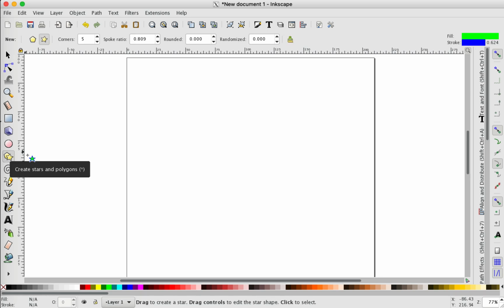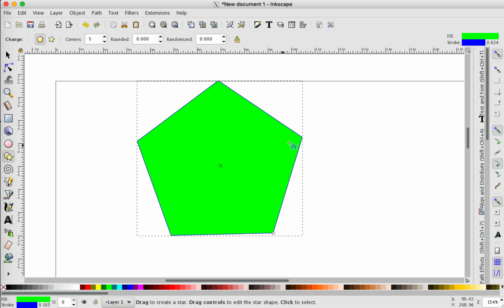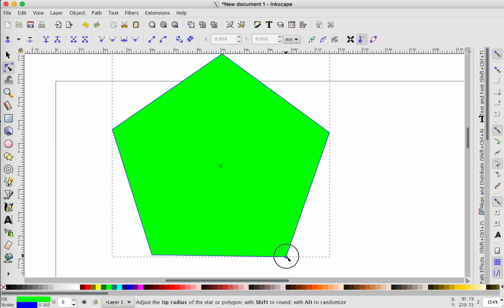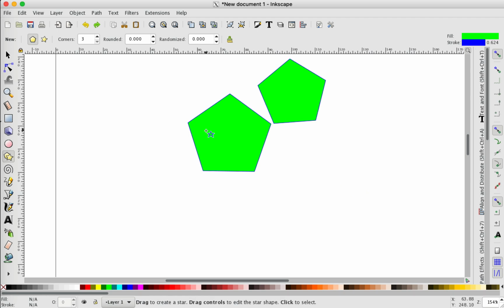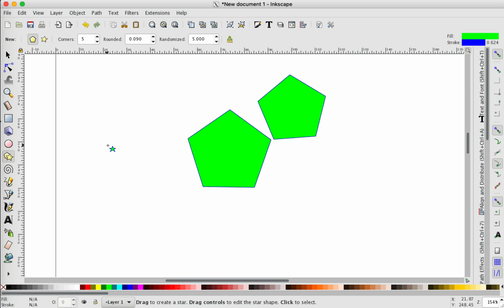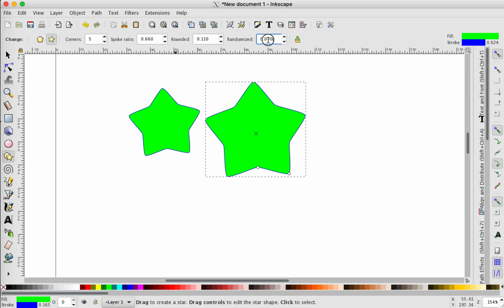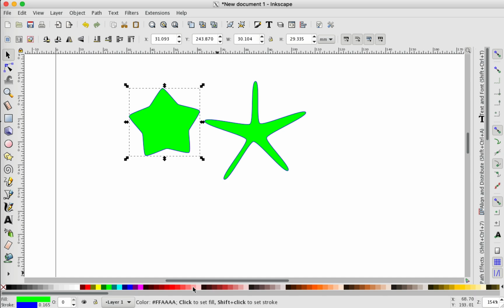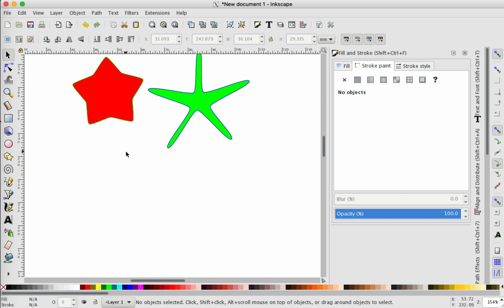FREE Graphic design tool tutorial Part 2 - Stars, Shapes, and Polygons. Inkscape for newbies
Thank for checking out part 2 of the Inkscape tools series.  I have TONS of videos to show you how to work with free designer tools, photography, crafts, and how I make money from home.

Leave some love, let me know what you'd like to see in future videos.

Inkscape Free Vector Graphics tools.  Linux, Mac, and Windows graphic designers.